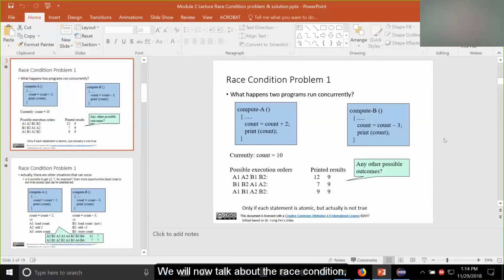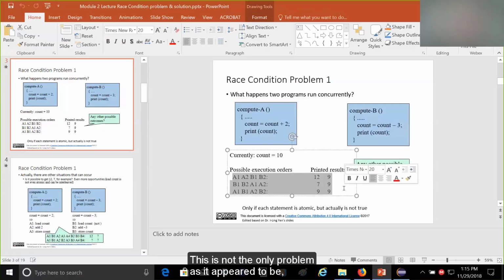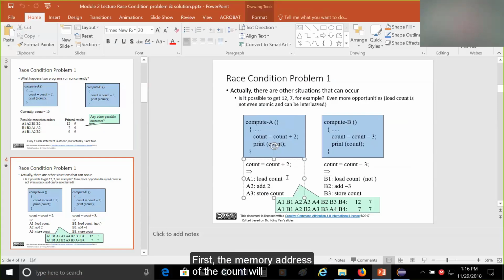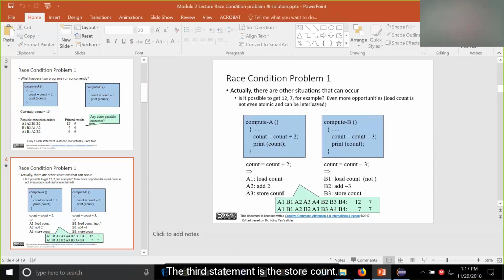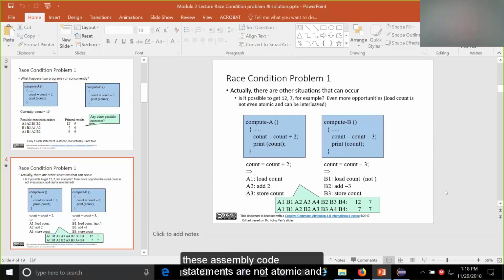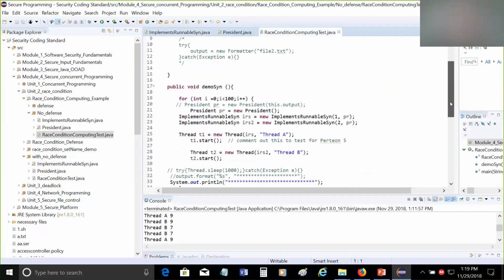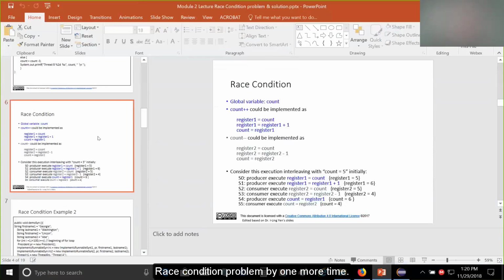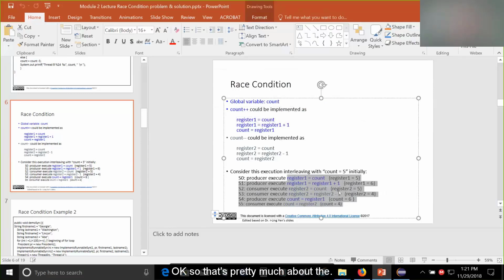Race Condition Theory